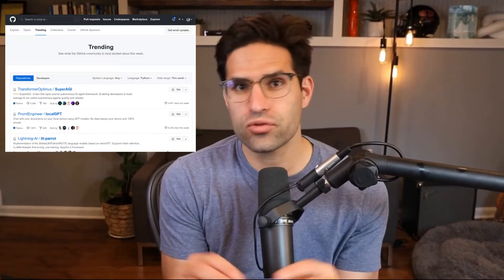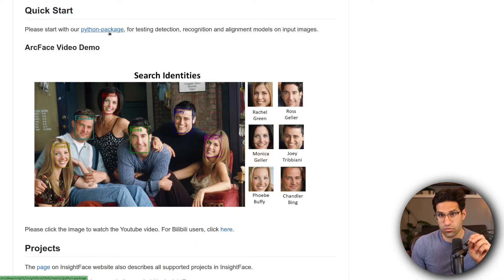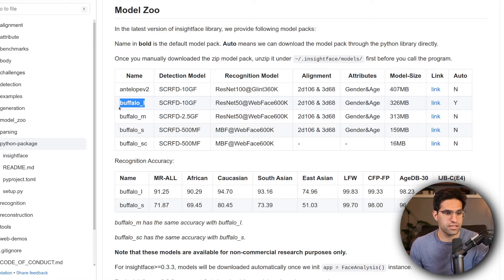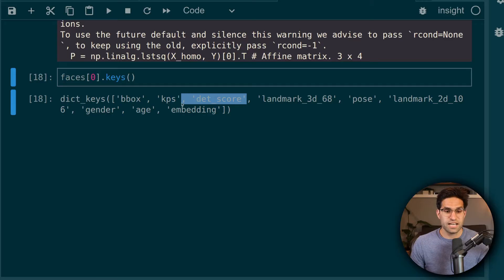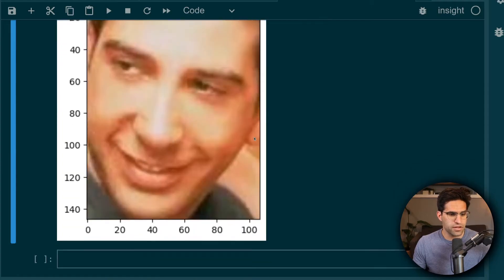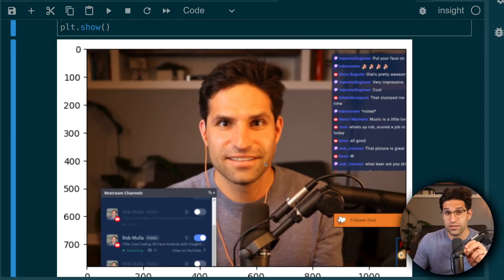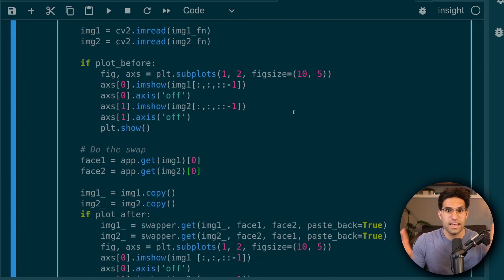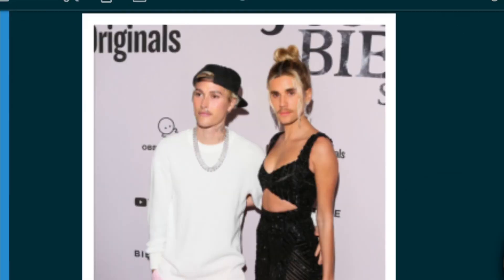Unbelievable Face Swapping with 5 Lines Code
Easily swap faces between images using python with this tutorial on the open source python package InsightFace. This new python library allows you to swap faces in seconds.

00:00 InsightFace
01:10 Setup
02:40 Face Detection
05:22 Face Swapping
08:10 More Examples